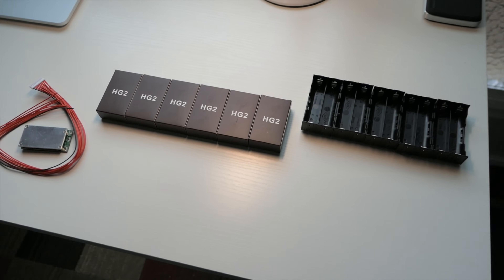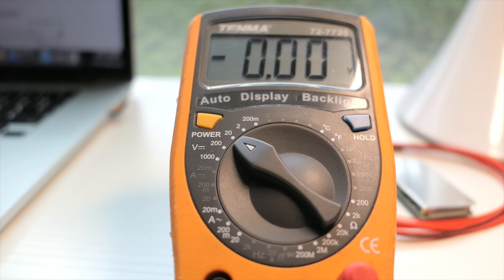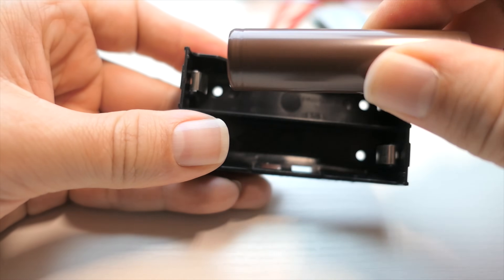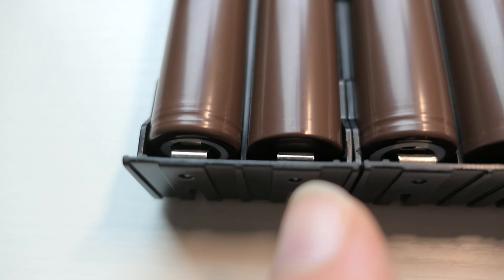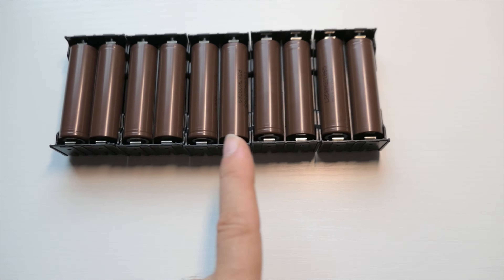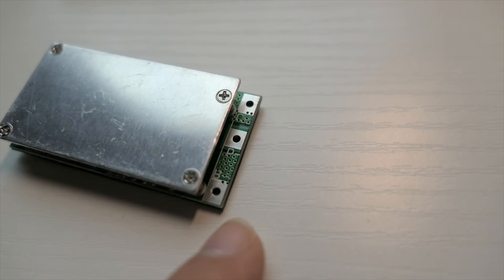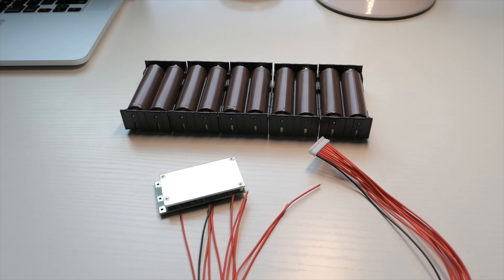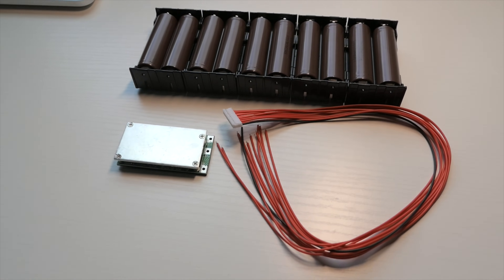Build Your Own 18650 Battery and BMS - Electric Skateboard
Electric Skateboard battery build and bms connection explanation.  10s 36v - 37v system
 Amazon Links
HG2 batteries
Battery Holders
10s BMS

3000mah / 3.7V/Constant current: 20A; Max Discharge Current: 35A
Special Notes: The Production Batch Number(PBN) printed on wrapper may be the same if they came from the same production batch. PBN is not unique item Serial Number. Before post your wrong review, please research and learn more.
Flat Top high drain 18650 battery
Bonus: Free 18650 battery Storage Case for safety
Please contact All For Best if you have any question

1.High quality battery holder case for easy soldering and connecting.
2.Battery Type: 2x 3.7V 18650 battery；Material: Durable plastic and metal.
3.Metallic spring with pin design for easy install and convenient for electric circuit DIY work.
4.Package includes: 6* 2slots 18650 battery case .
5.Great items for keeping your standard or rechargable batteries together and safe.